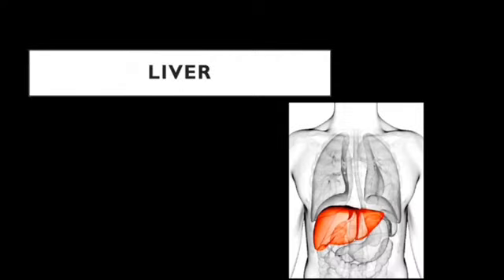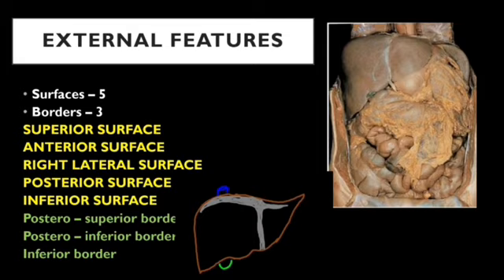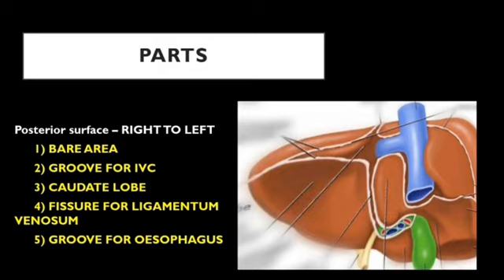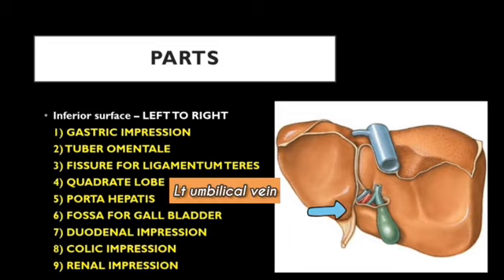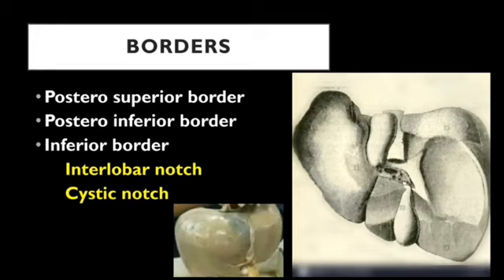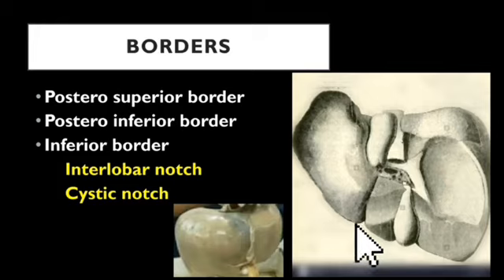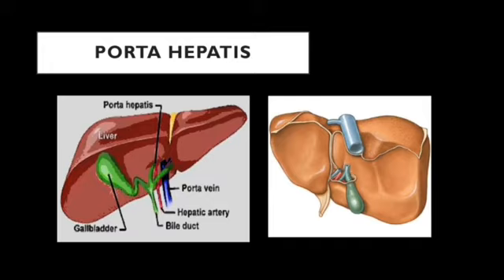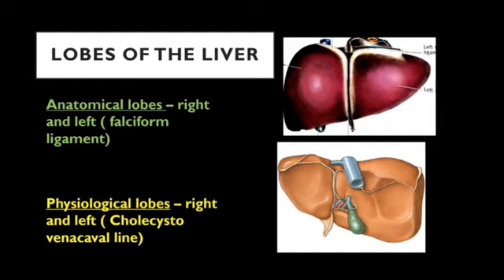ANATOMY OF LIVER ( PART - 1)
This video is presented to describe the External features of liver, Ligaments of Liver, Peritoneal relation of Liver, Visceral relations of liver and the divisions of Liver into lobes.